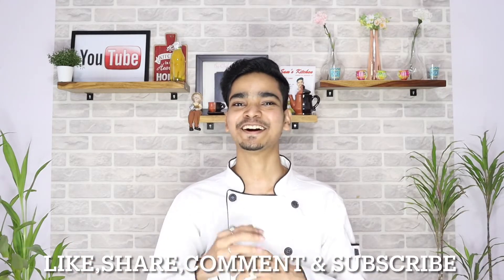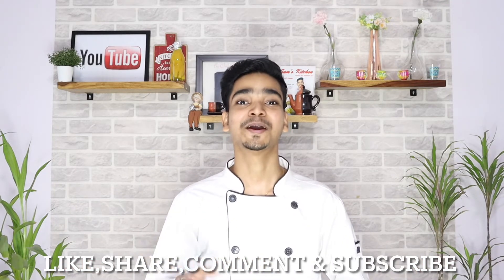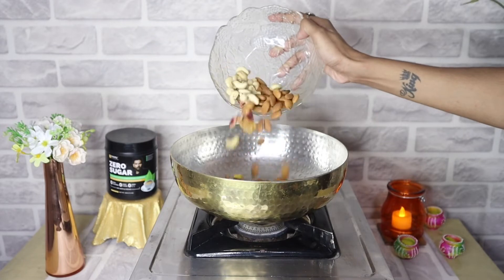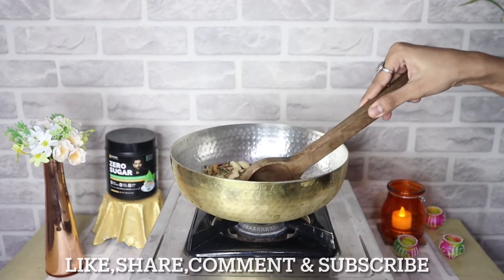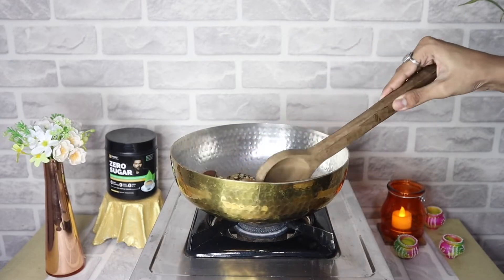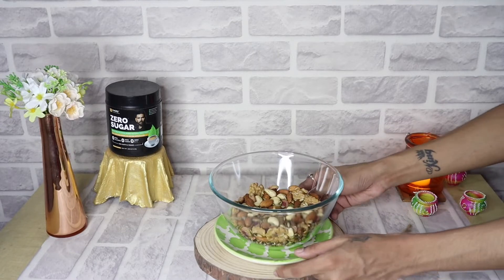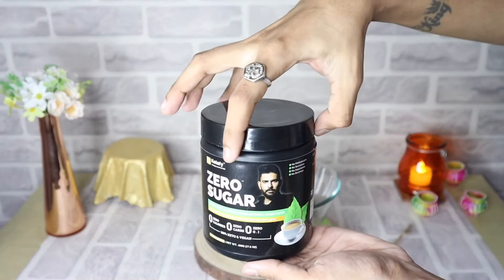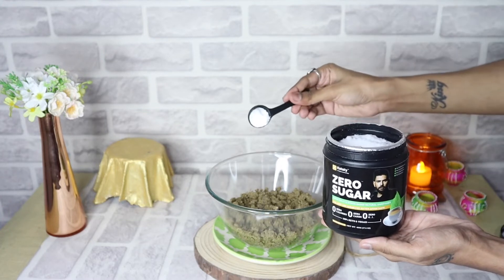Zero sugar Laddus | Healthy Dry fruits Laddus | Sugar free dessert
नमस्कार 🙏🏻🙏🏻🙏🏻🙏🏻
जय महाराष्ट्र 🚩🚩🚩

Zero sugar is absolutely 100% Natural, with Zero carbs & Zero calories Made with Stevia and Monk Fruit based Sweetener
No Maltodextrine, Sucralose. Aspartame & Dextrose, No Bitter Aftertaste, Sugar-Free  Keto Sweetener

Stay happy...